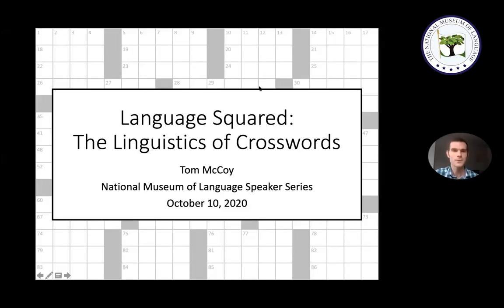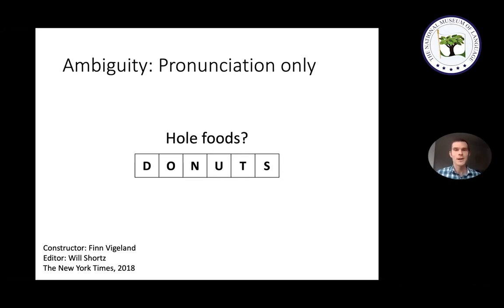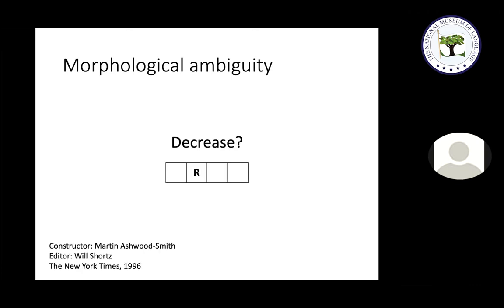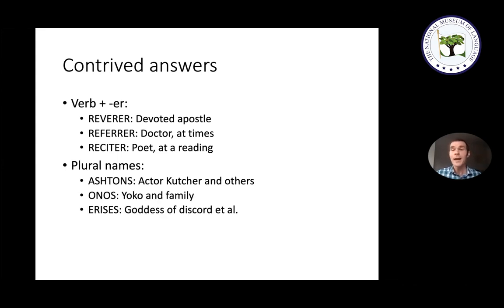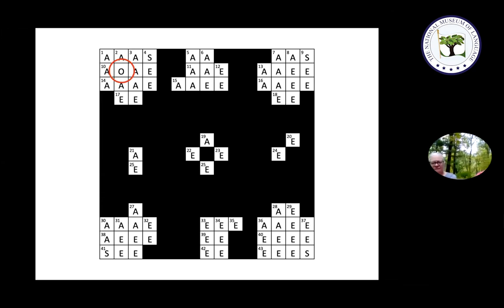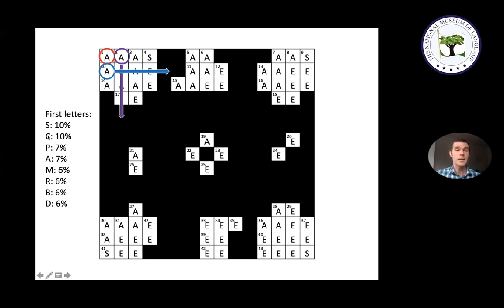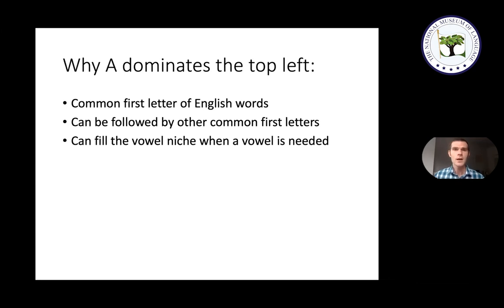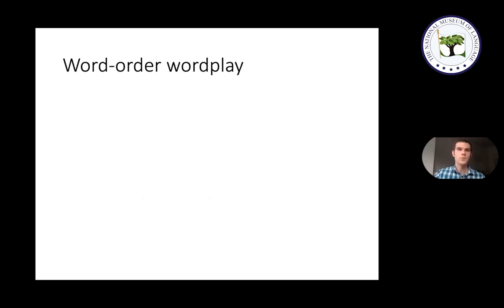Language Squared: The Linguistics of Crosswords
Tom McCoy presents his research on the Linguistics of Crosswords. Tom McCoy is a linguist and crossword constructor. He spoke about the linguistic properties that drive crossword puzzles, from the types of ambiguity that make clues tricky to the predictable patterns that arise among the letters in the answer grid. Presented as part of the Amelia C. Murdoch Speakers Series by the National Museum of Language on October 10, 2020.